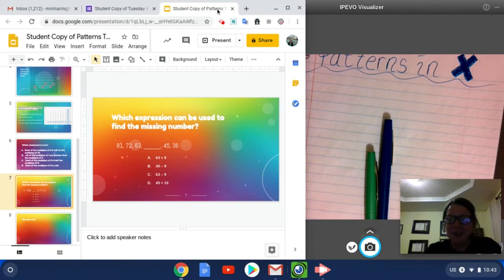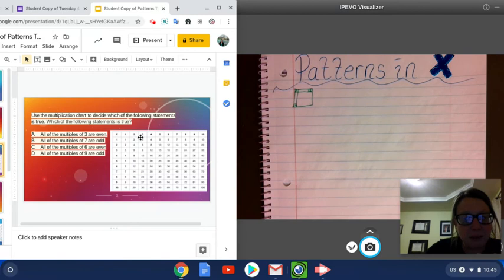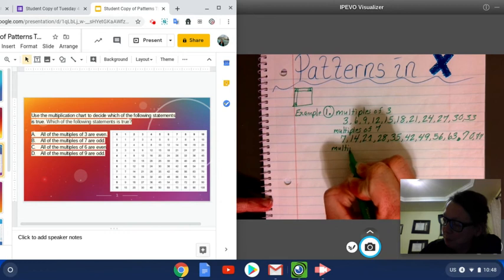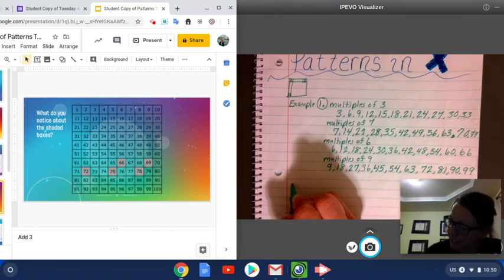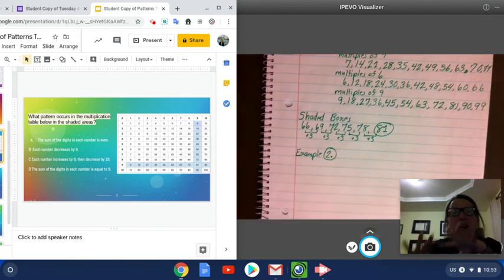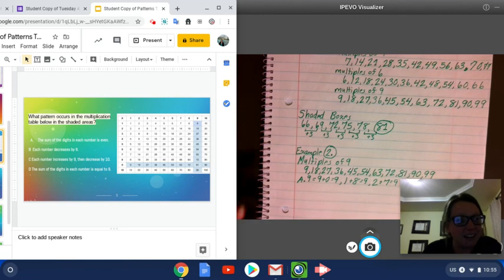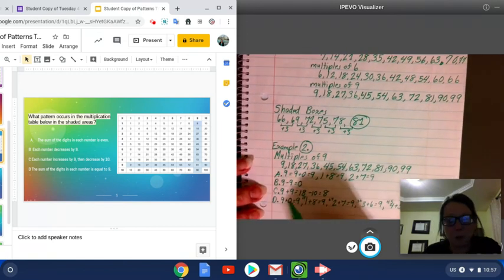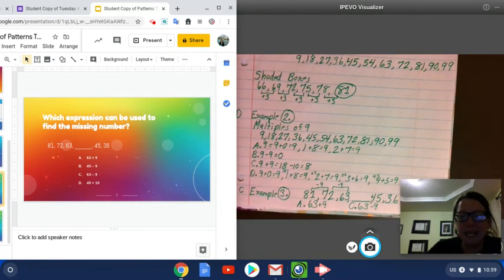Untitled: Apr 27, 2020 11:00 PM